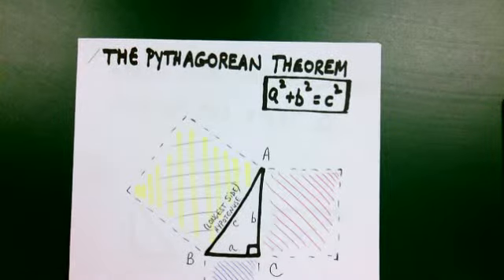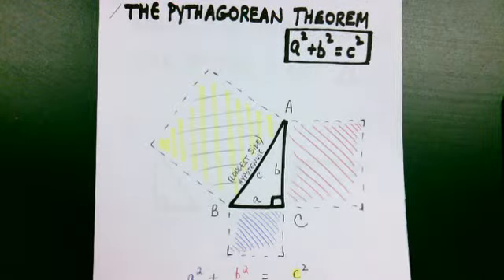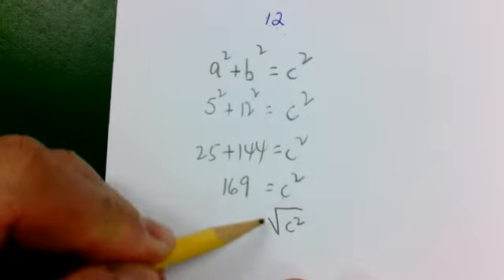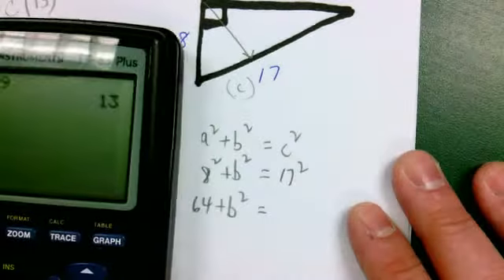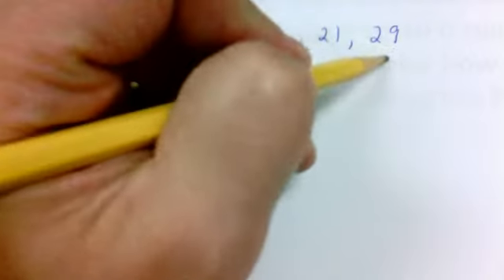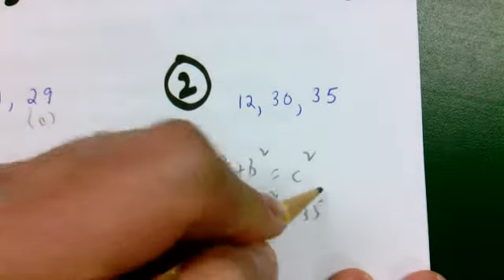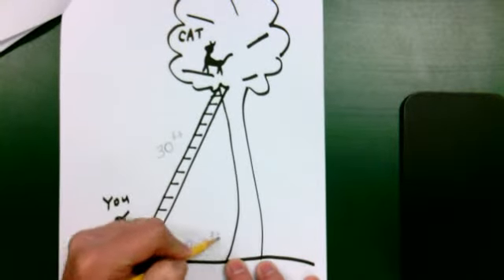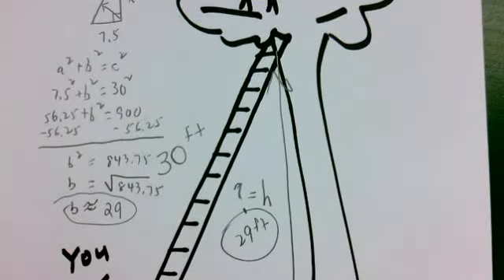Russo Video "The Pythagorean Theorem" 4-15-15